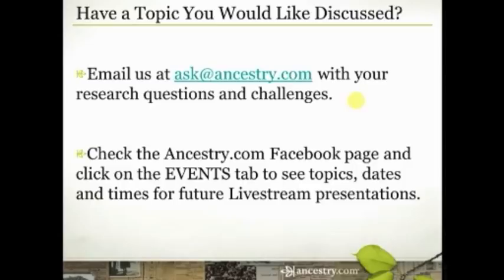Hamburg Passenger Lists and Other Image First Collections | Ancestry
Not all records on Ancestry.com have been indexed. That means they will never show up in search results. Crista will show you how to find image first collections and how to use them using the Hamburg Passengers Lists as an example.